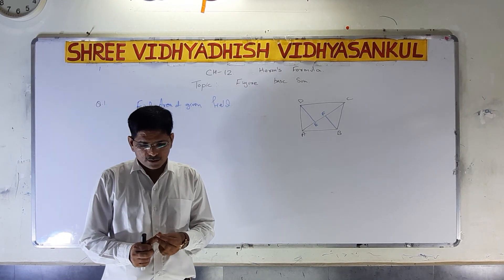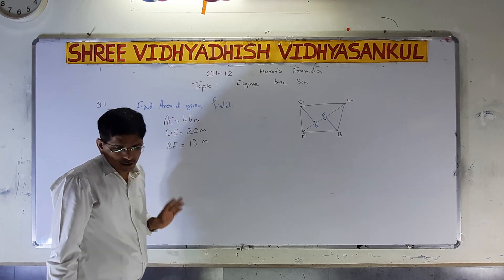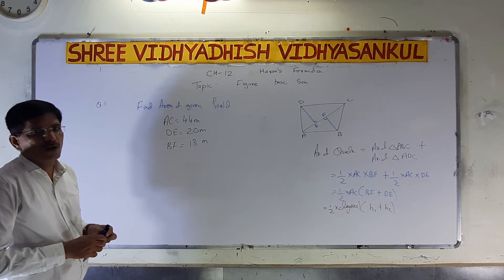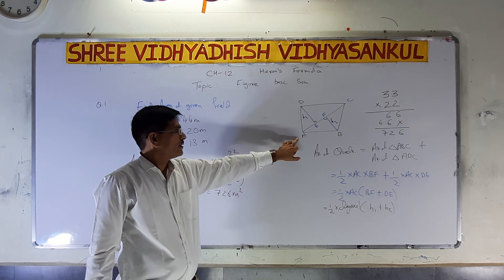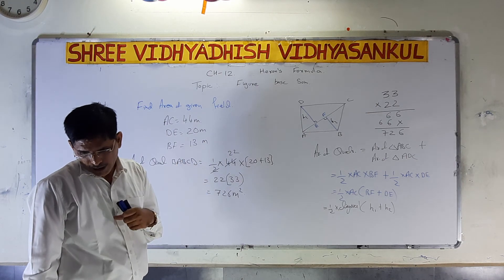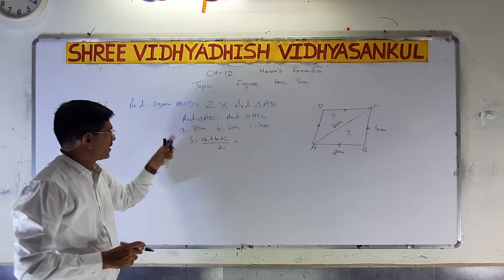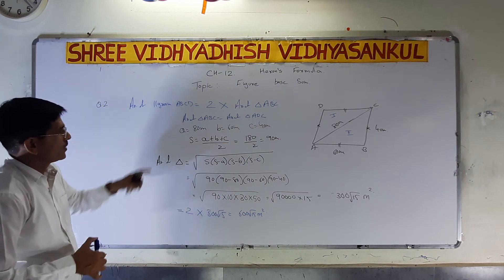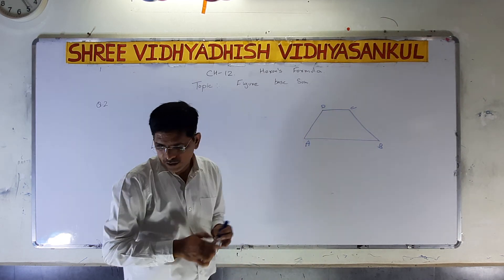STD-9TH| MATHS |CH-12 |LEC-6| NCERT |CBSE | VDVS